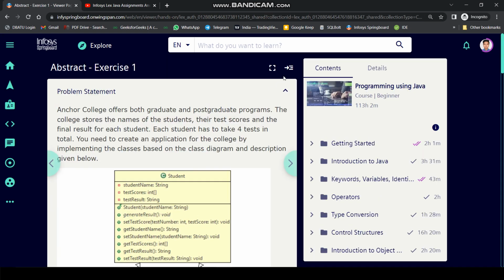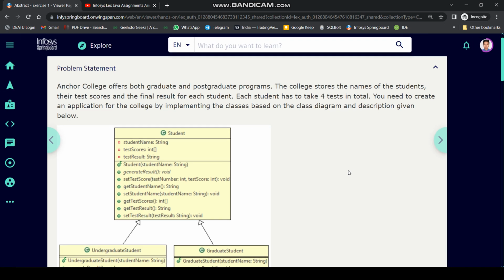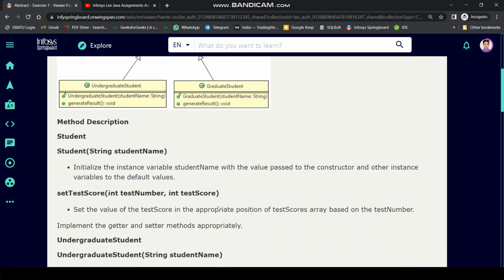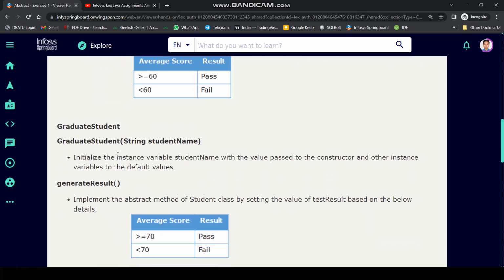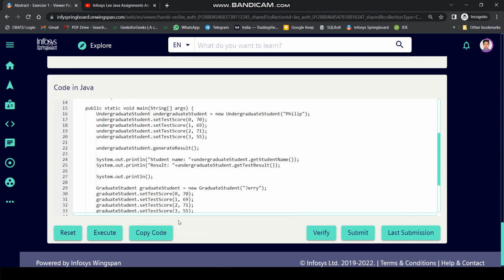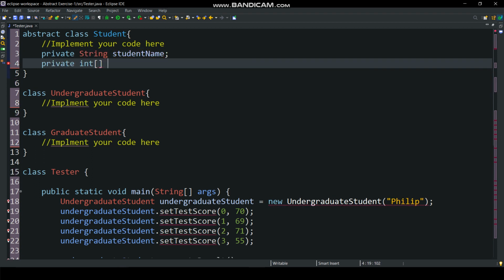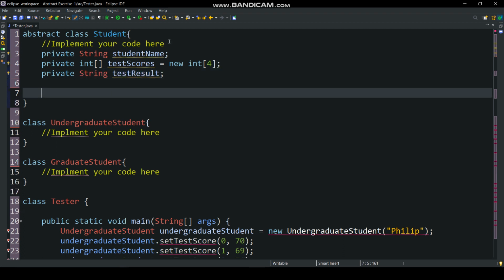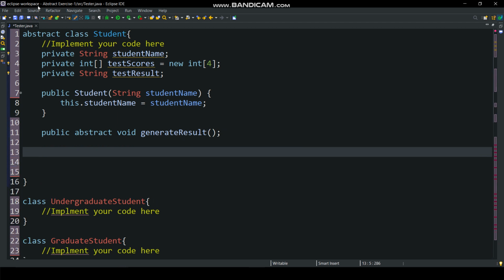Abstract Exercise - 1 | Programming Using Java | Infosys Springboard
Note- Sometimes all testcases will not pass or sometimes verify button will not work. But don't panic, just focus on getting right output without doing changes in the Tester class. Our priority is learning concepts in detail.

Problem Statement- Anchor College offers both graduate and postgraduate programs. The college stores the names of the students, their test scores and the final result for each student. Each student has to take 4 tests in total. You need to create an application for the college by implementing the classes based on the class diagram and description given.